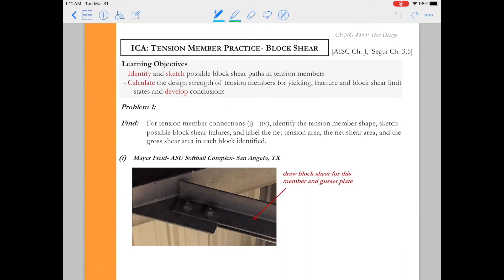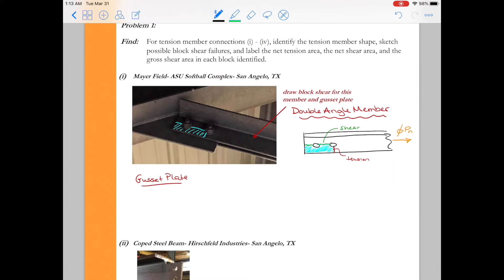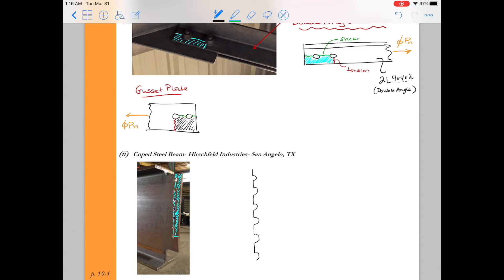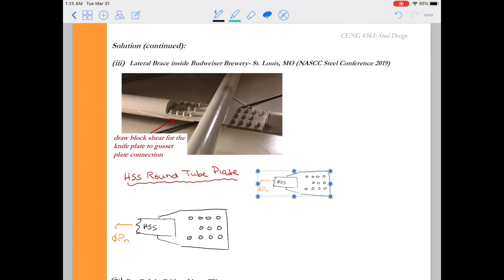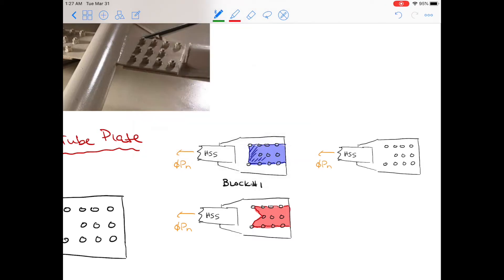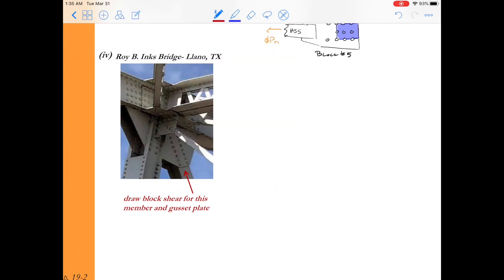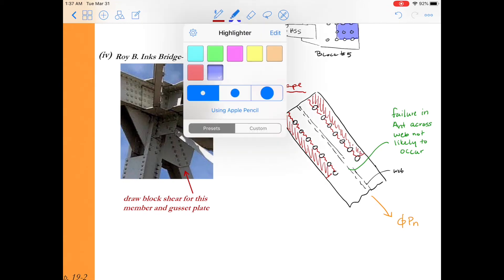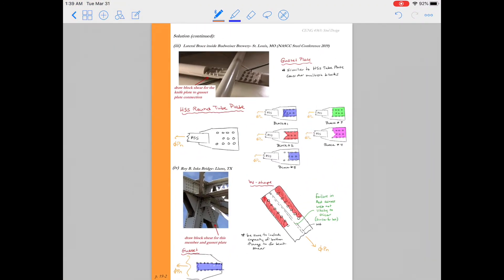V19-1 Real World Block Shear Examples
The examples shown focus on drawing the failure blocks for block shear calculations in steel design.